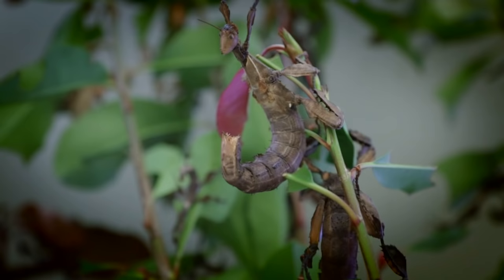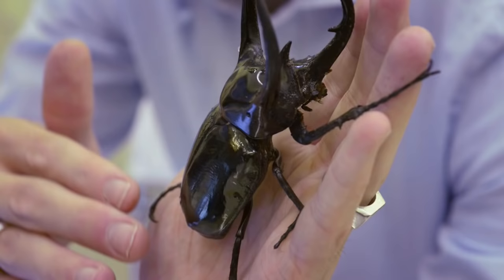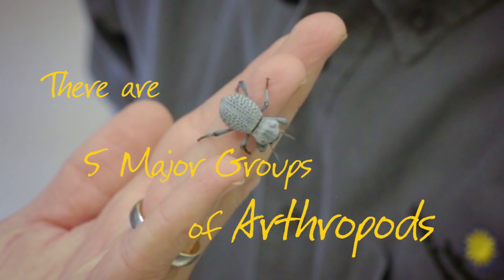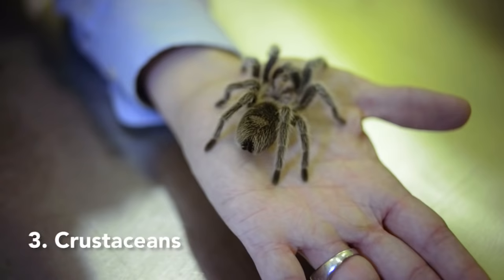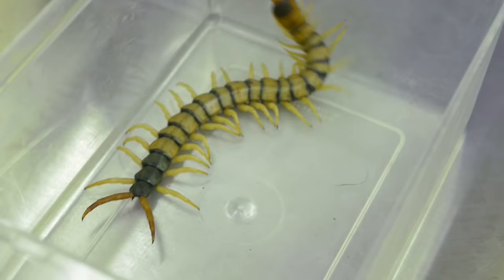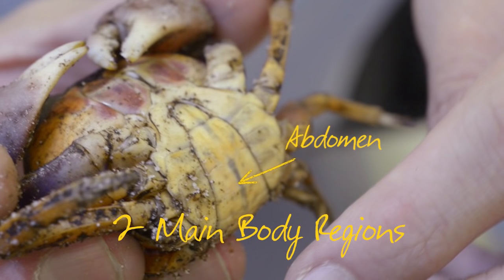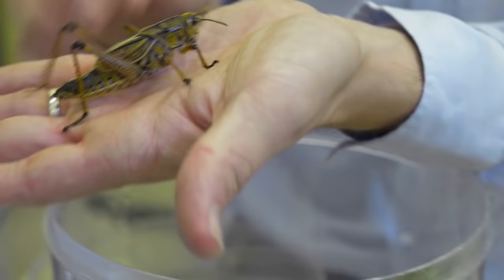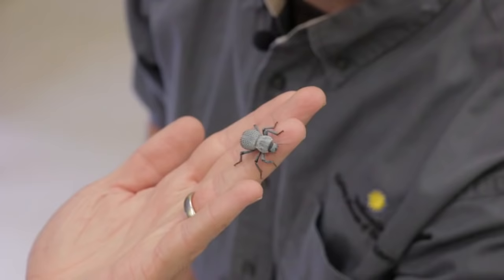What is an Arthropod?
Dan Babbitt, manager of the Smithsonian’s Insect Zoo, shows why the name of the zoo is a little imprecise. The Insect Zoo is home to all five major groups of arthropods—insects, arachnids, crustaceans, millipedes, and centipedes—all of which Babbitt defines.